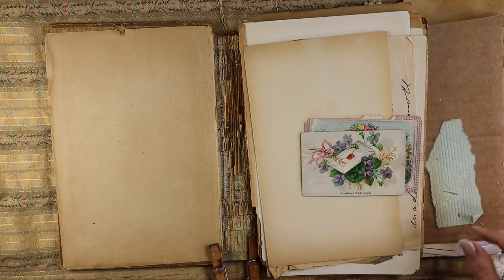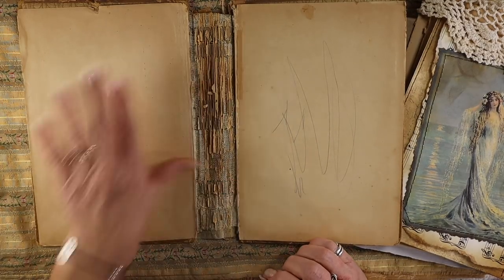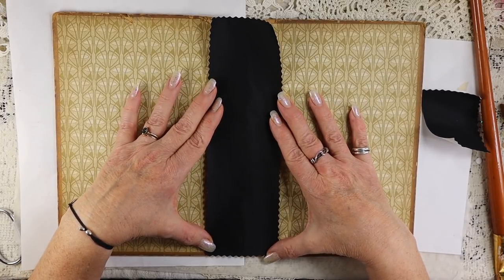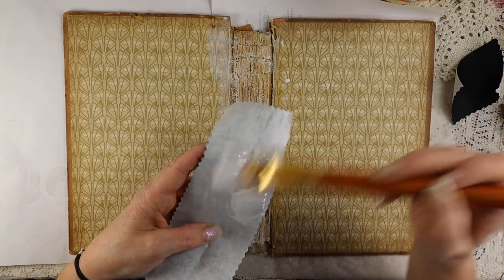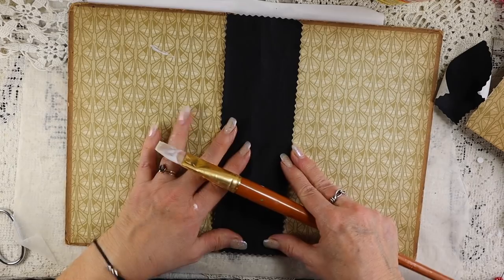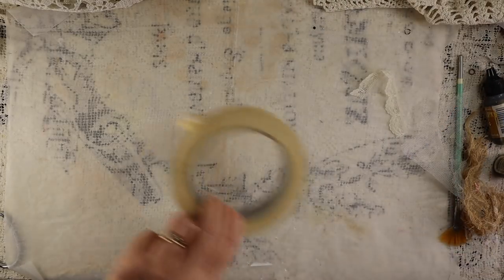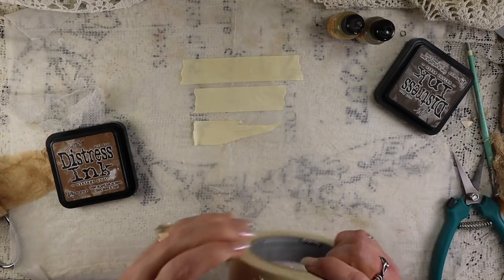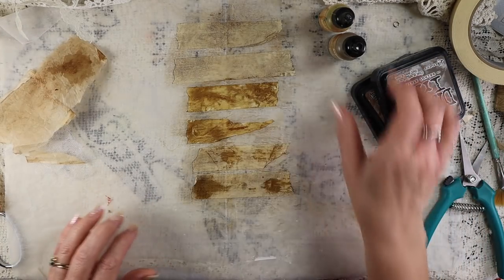Turn old book covers into artsy book covers| Tutorial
Make sure to grab my FREE resource guide for the unconventional paper artist

Thank you for coming by, today we are taking an old book that is falling apart and giving it new life for a new junk journal.  Follow along as I recreate and patch up this vintage book cover into a Bohemian artsy cover for a junk journal that I am making.

Learn how to make a French Bohemian junk journal from me

I use mod podge and book cloth to repair the damaged binding.  Google book cloth and you'll find several retailers along with how to make your own book cloth.

I also show you how to make grungy distressed components to add to the outside binding using masking tape, lace, tea bags and gauze.

My etsy